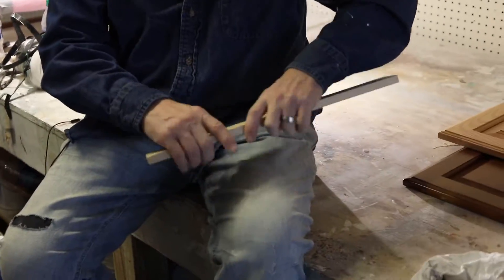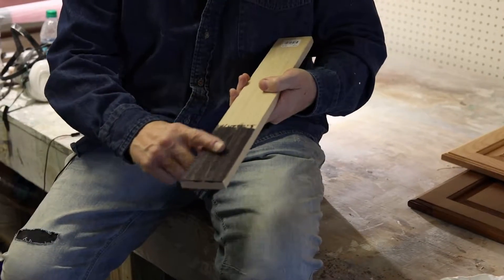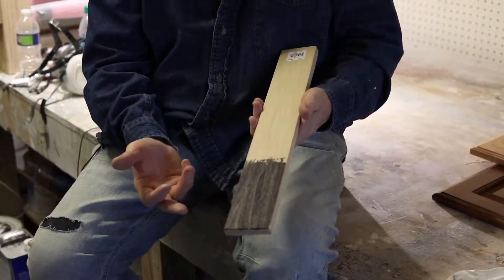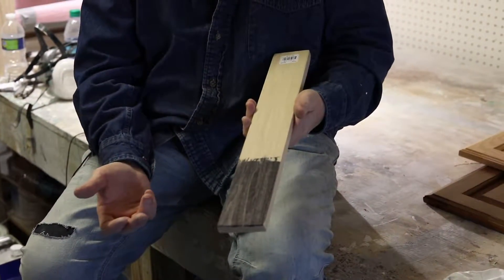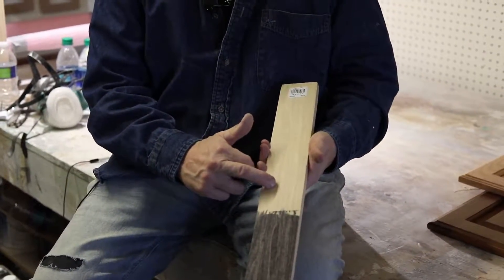What is a Wood Stain and When Is It Used?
Looking to change the color of your wood kitchen cabinets? Thomas Musto explains what a wood stain is and why his toner product is the better option for achieving a new wood color for pre-finished kitchen cabinets.